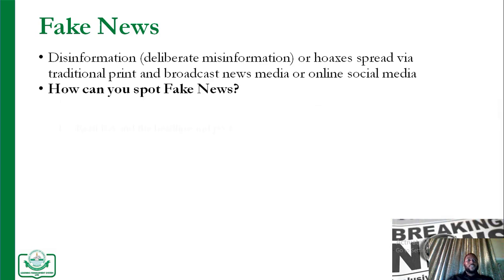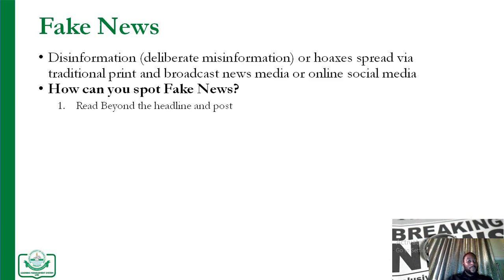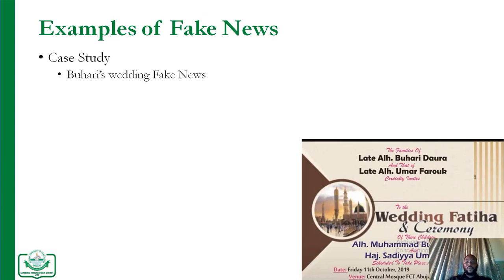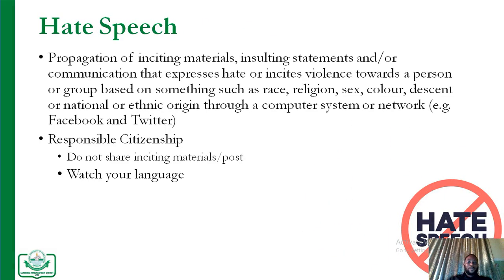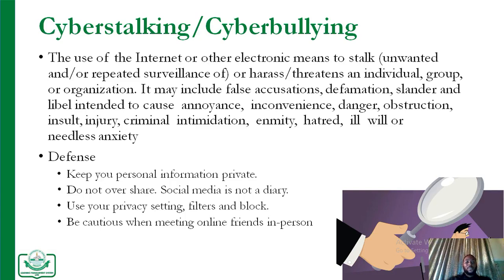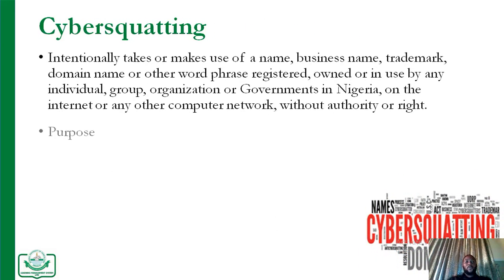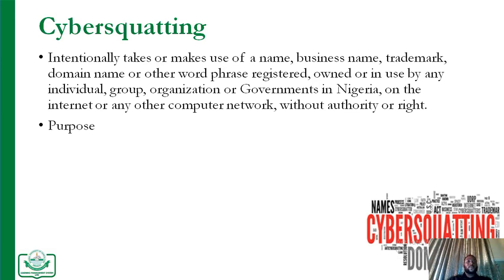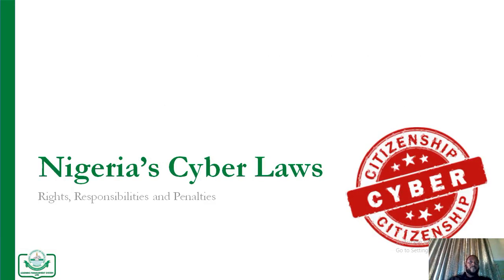Module 2.4 - Cyber Crimes